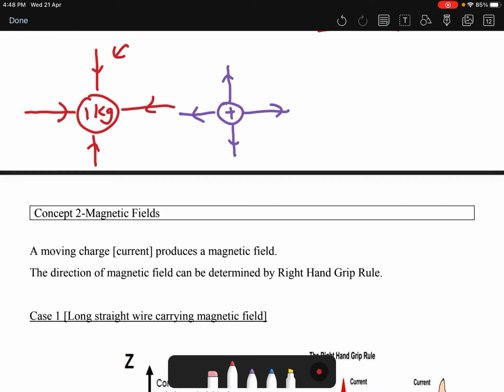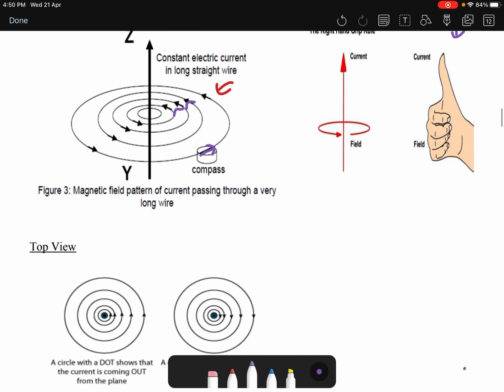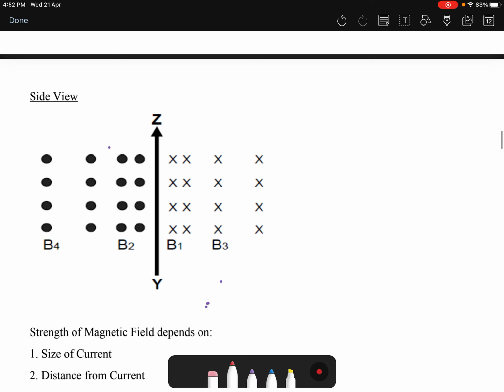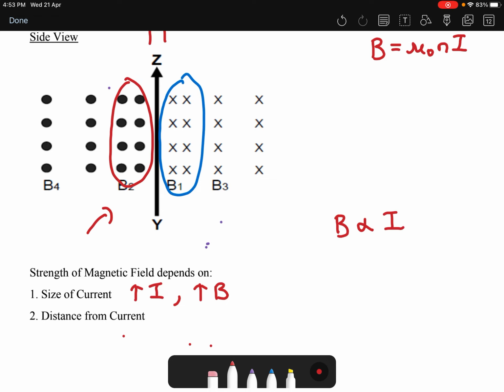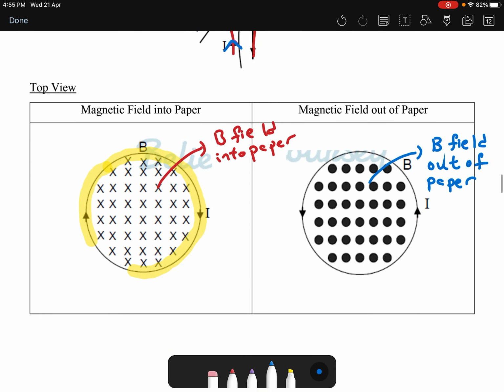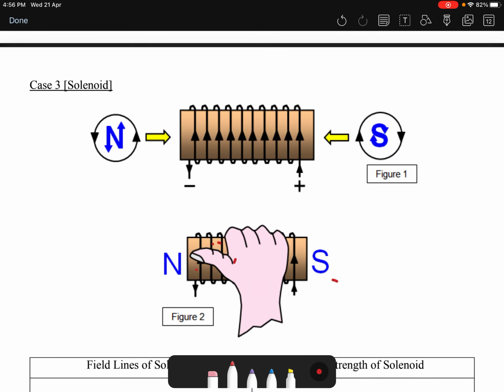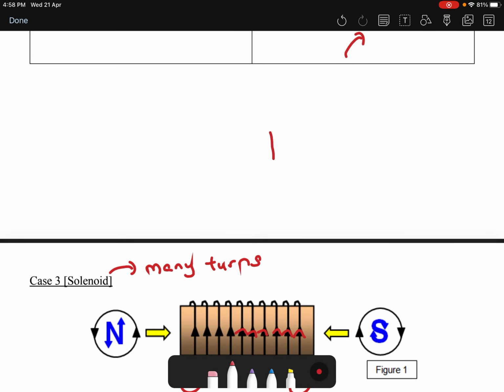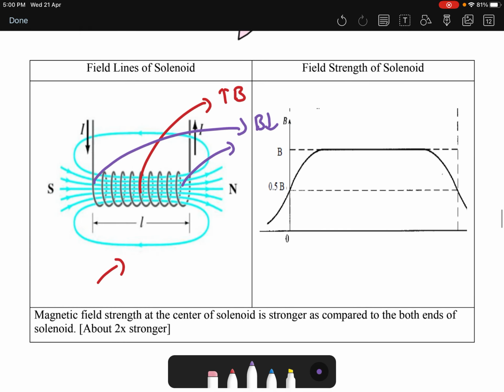Electromagnetism Part 2 (3 types of magnetic fields)